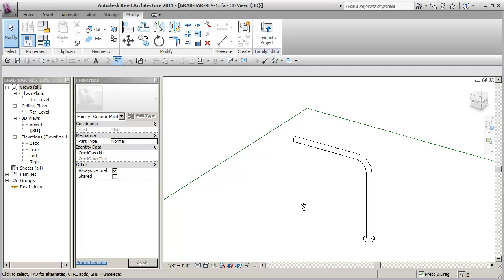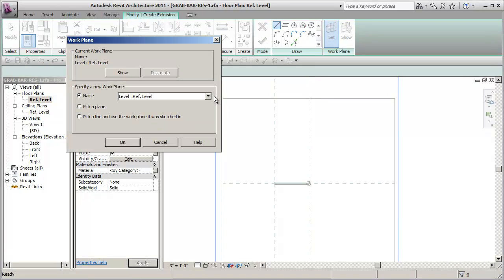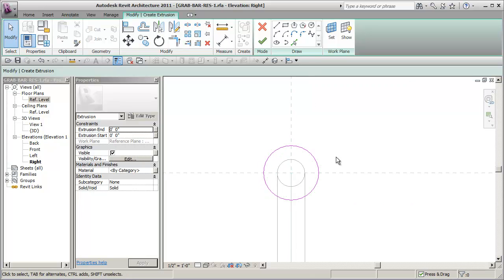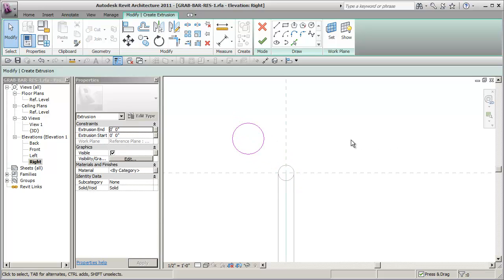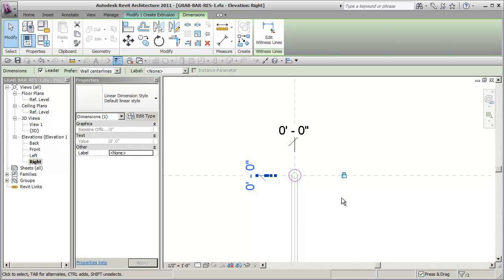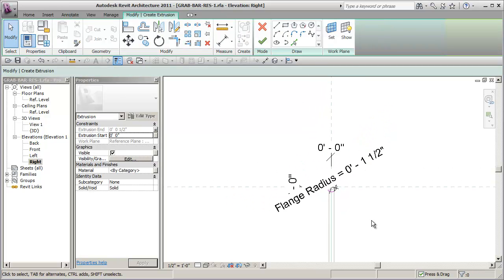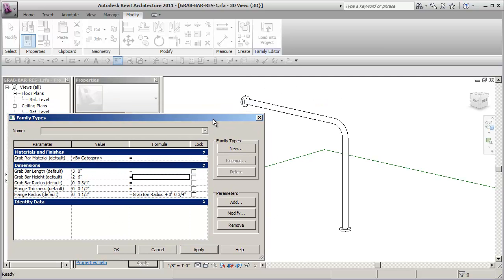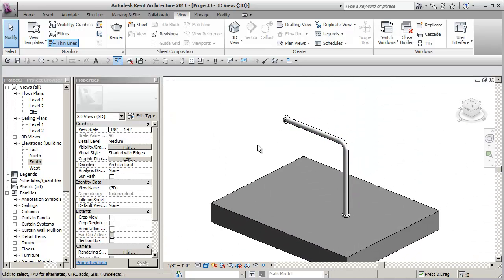REVIT - Grab Bar Family 07 Wall Flange Extrusion Constrain and Balance - CADclips